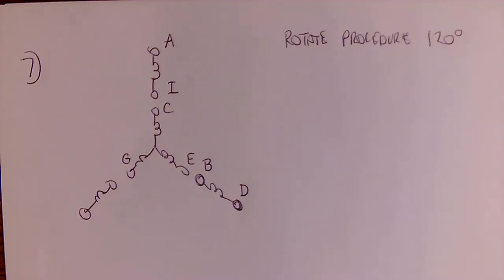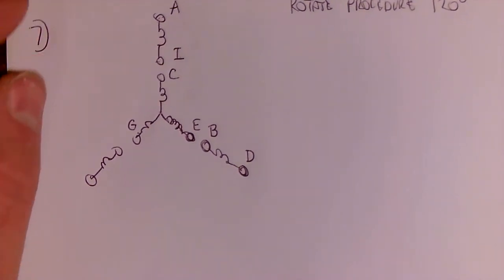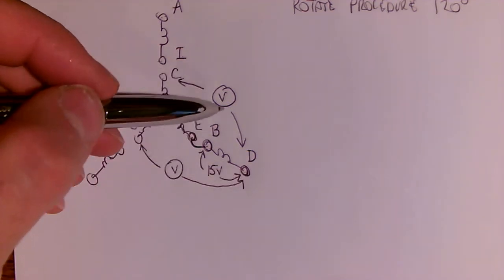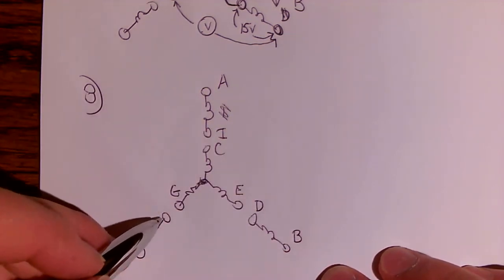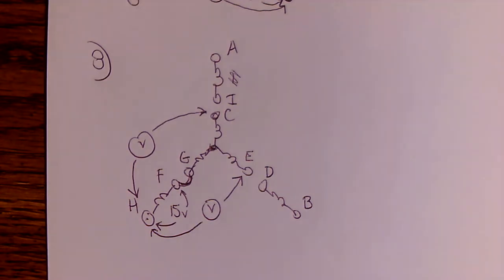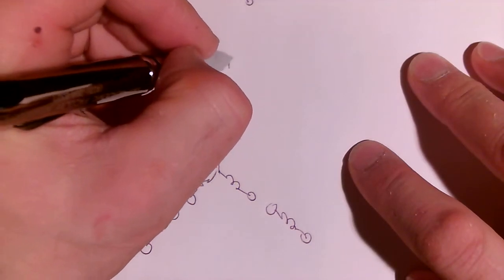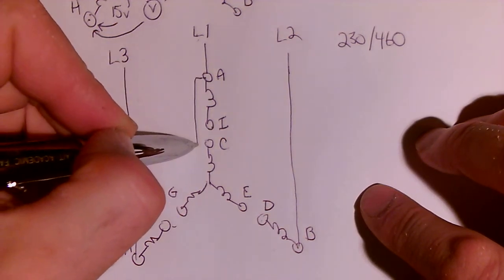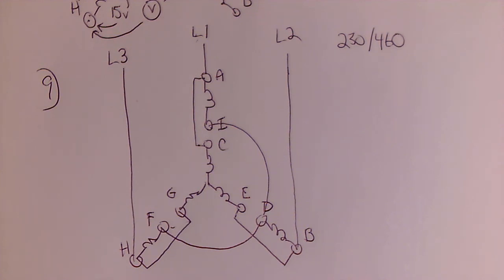Wye Lead ID Process part 3 of 3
This is the process to identify the leads of a 9-lead dual voltage 3 phase wye motor that has been stripped of it's terminal identification.  Part 3 of a series of 3.